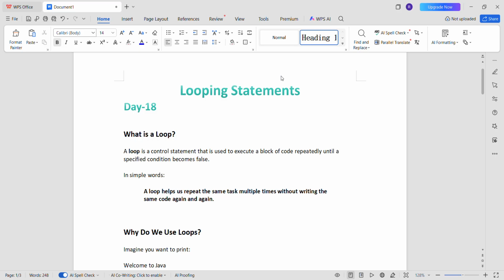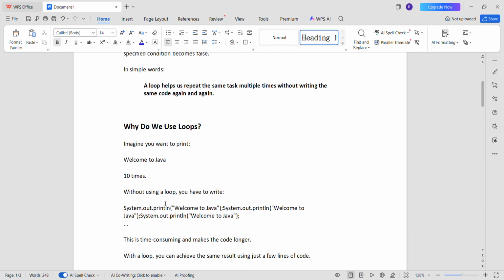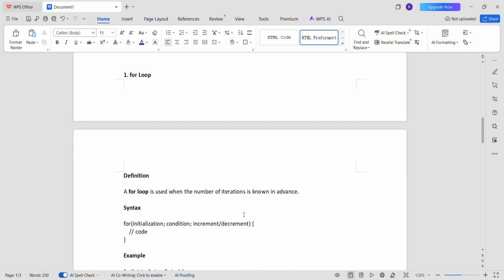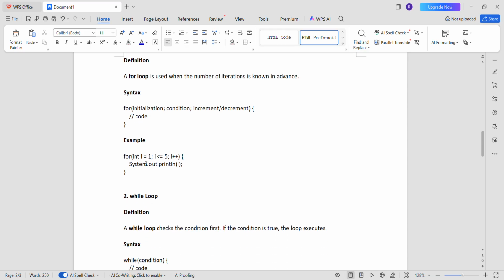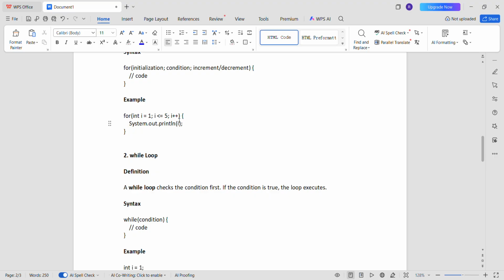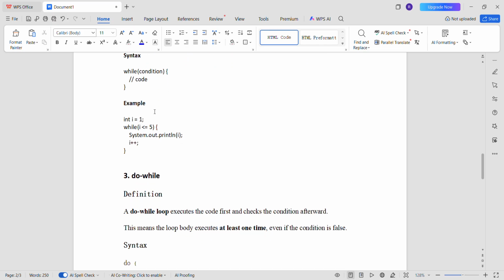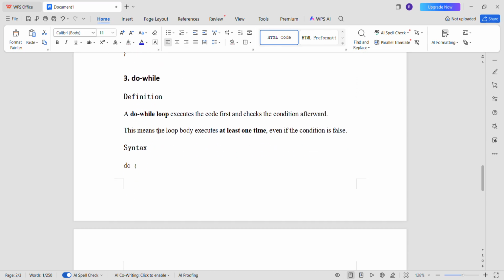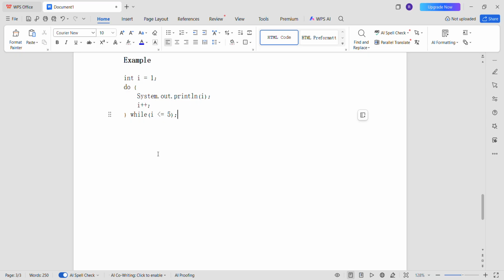Looping Statements in Java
☕ Java Series – Day 18 | Loops in Java (Theory)

Welcome to Day 18 of the Java Series by LogicLoops26!

In today's video, we'll understand the theory of Loops in Java. Loops help us execute the same block of code multiple times without writing repetitive code. They are one of the most important concepts in Java programming and are widely used in real-world applications.

📚 Topics Covered:
✅ What is a Loop?
✅ Why do we use Loops?

for Loop
while Loop
do-while Loop
✅ Syntax of each loop
✅ Difference between for, while, and do-while loops

💡 Key Takeaways:

for Loop → Used when the number of iterations is known.
while Loop → Used when the number of iterations is not known in advance.
do-while Loop → Executes the code at least once before checking the condition.
Loops help reduce code duplication and make programs more efficient.

🎯 Java Series Progress:
✔️ Day 1 – What is Java?
✔️ Day 2 – Features of Java
✔️ Day 3 – JDK vs JRE vs JVM
✔️ Day 4 – Java Program Compilation & Execution Process
✔️ Day 5 – First Java Program
✔️ Day 6 – Variables (Theory)
✔️ Day 7 – Variables in Java Program
✔️ Day 8 – Data Types (Complete Theory)
✔️ Day 9 – Java Program Using All Data Types
✔️ Day 10 – Type Casting in Java
✔️ Day 11 – Operators in Java (Theory)
✔️ Day 12 – Java Program Using Operators
✔️ Day 13 – Scanner Class (User Input)
✔️ Day 14 – Conditional Statements (Theory)
✔️ Day 15 – Conditional Statements (Programs)
✔️ Day 16 – Switch Statement (Theory)
✔️ Day 17 – Switch Statement (Program)
✔️ Day 18 – Loops in Java (Theory)
➡️ Day 19 – for Loop in Java (Programs)

📝 Practice Challenge:
Answer these questions:

Which loop is best when the number of iterations is already known?
Which loop guarantees that the code executes at least once?
Which loop is suitable when the number of iterations depends on a condition?